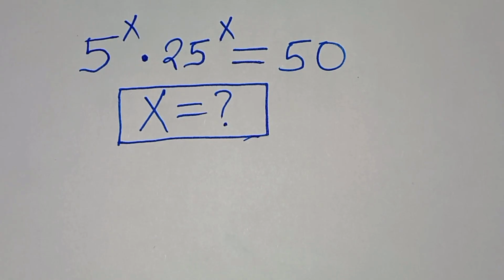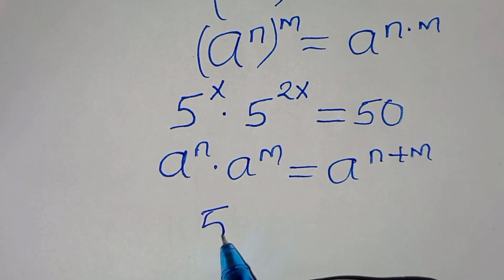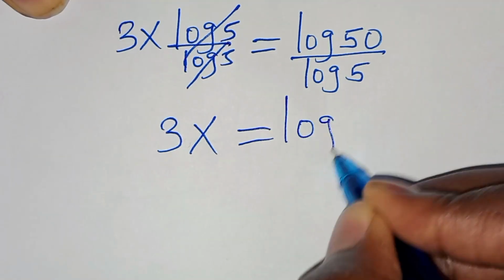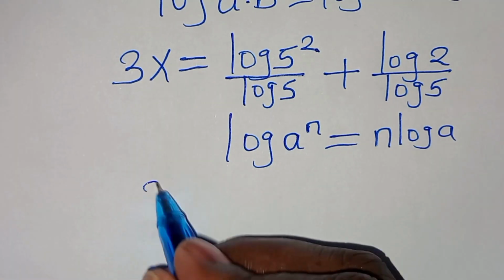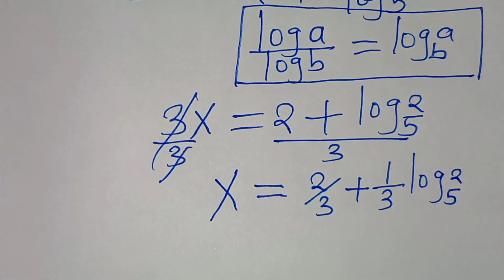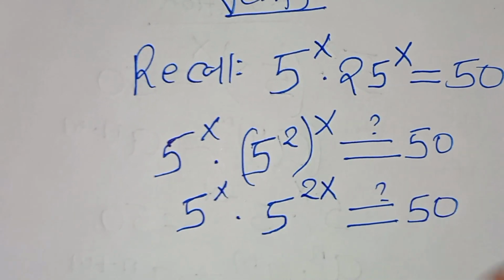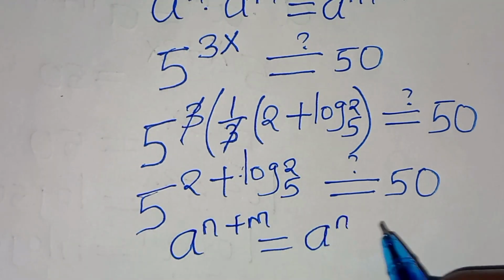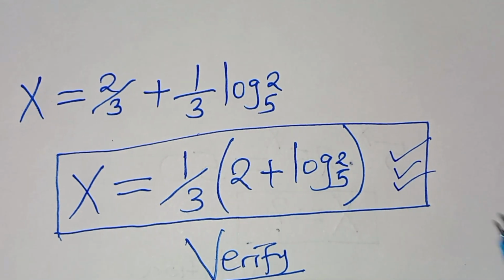A Nice Math Olympiad Algebra Problem